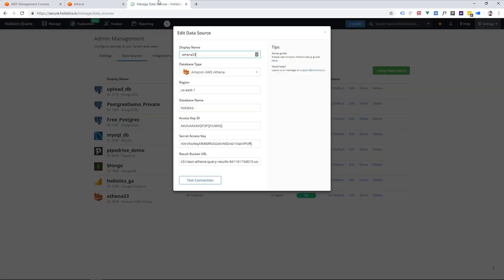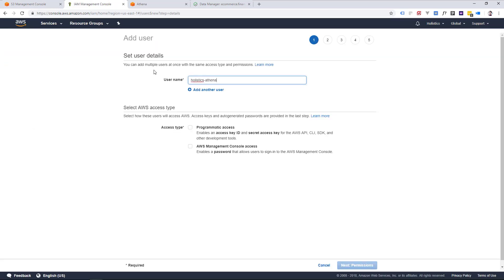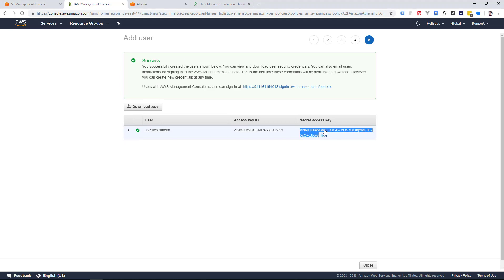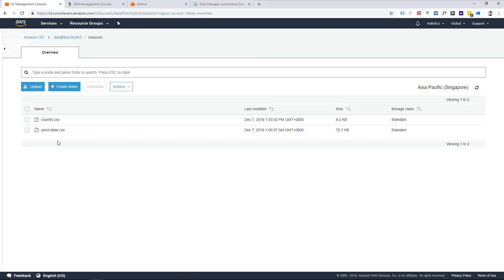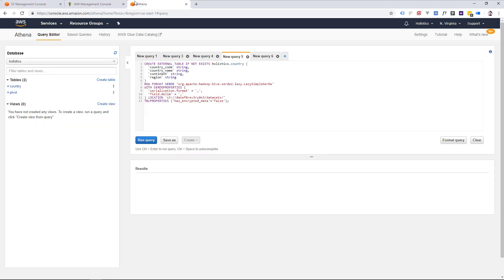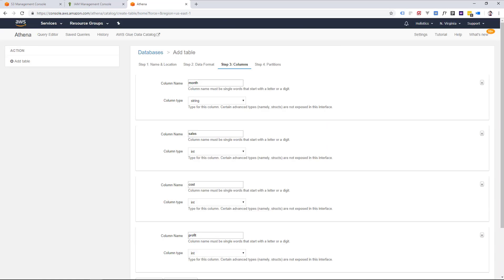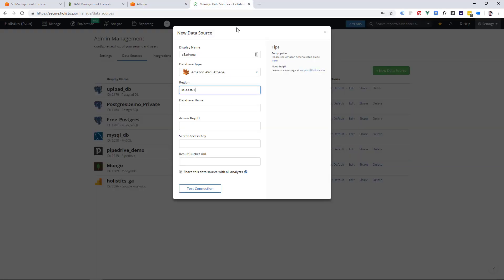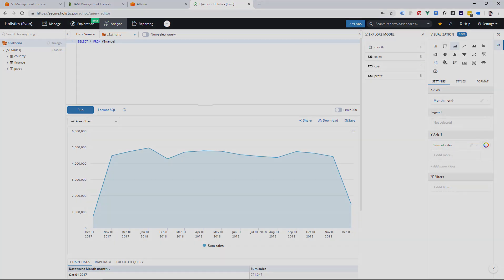Connecting AWS Athena to Query CSV Data in S3, With SQL And Holistics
A step by step guide for querying CSV data in S3 using AWS Athena and Holistics, by creating an IAM user with the correct permissions, uploading CSV data to S3, creaing a table in AWS Athena, and finally writing SQL or using drag-and-drop in Holistics to build charts and reports off your CSV data inside S3.

Holistics is an ETL and cloud business intelligence tool that helps you to easily manage your data and database, to create and share automated reports!

Feel free to get in touch, for us to give you a private demonstration for your needs.